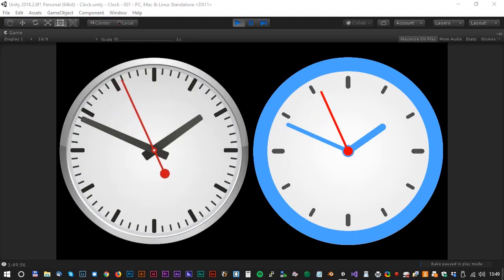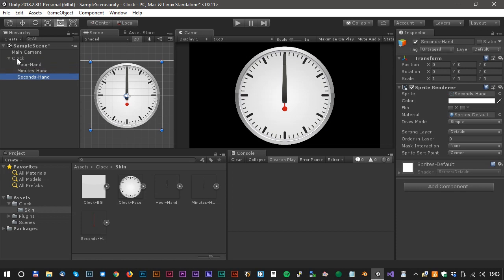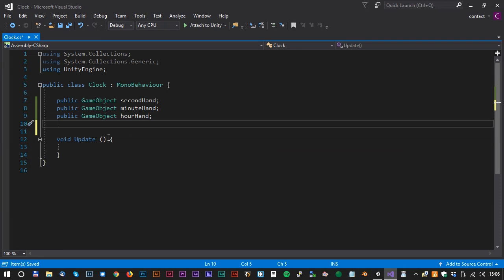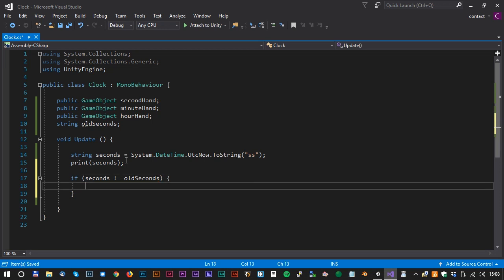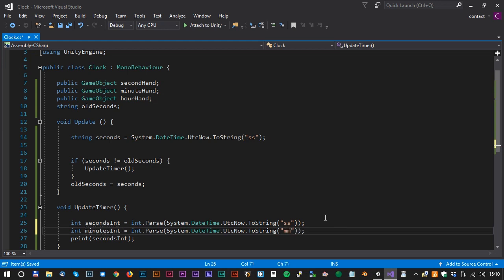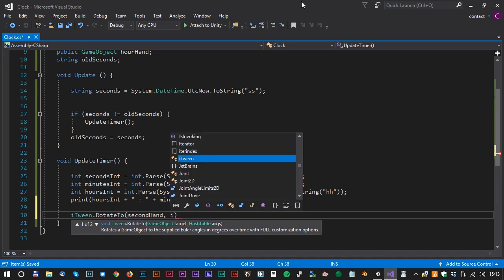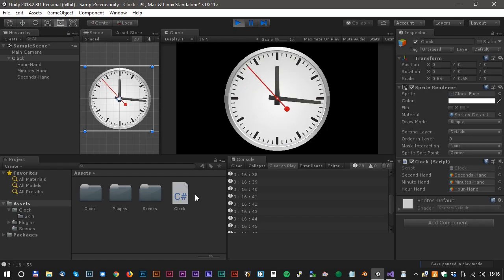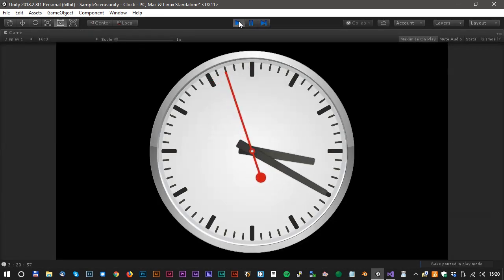Code a Real Time Analog Wall Clock using C# [Unity 2018 intermediate tutorial]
Script an analog real time wall clock with C#. Rotate and animate the hands using the awesome iTween tool.

Designed by Iconicbestiary

Any support is truly appreciated so we can keep on making high quality content.